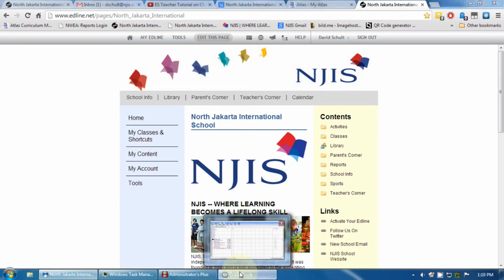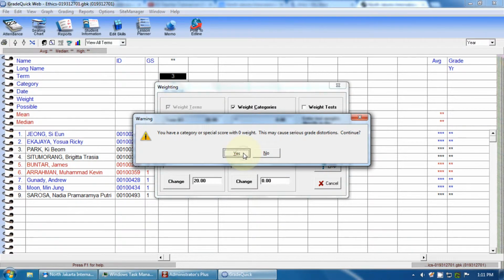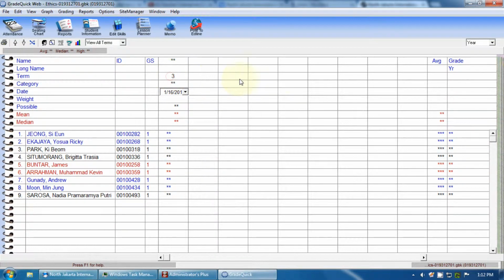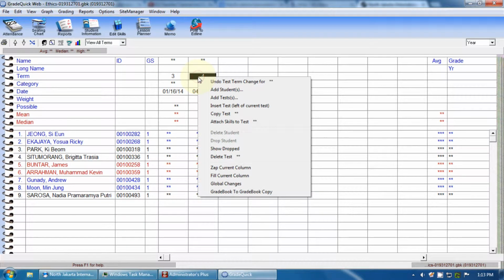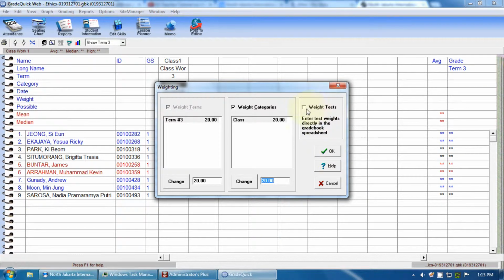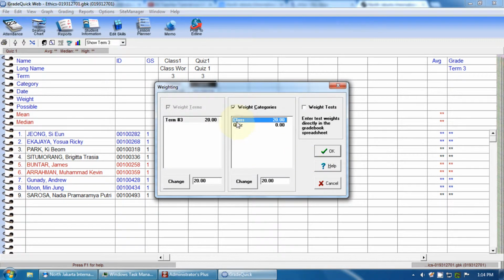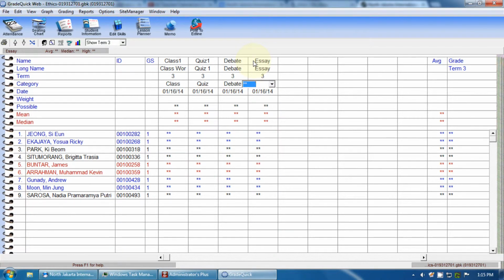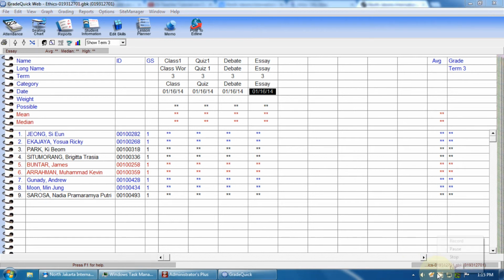Setting Up A New Term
5 minute tutorial on how to set up a new term on Grade Quick, including setting term dates, adding assessments, setting up category weights.